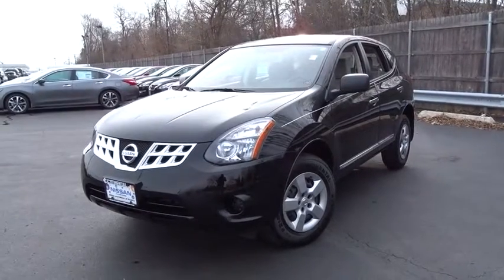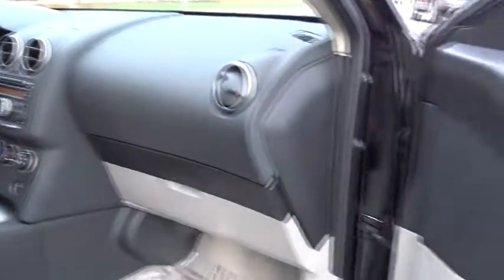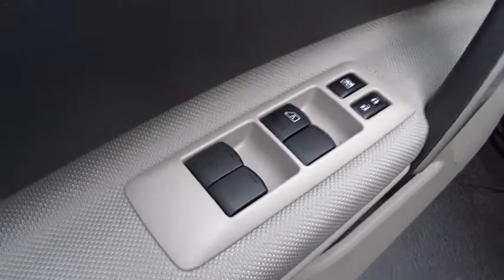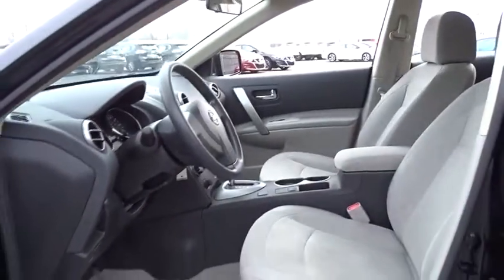2015 Nissan Rogue Select Countryside, Chicago, La Grange, Westmont, Oak Lawn, IL V7609A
2015 Nissan Rogue Select
Continental Nissan: Servicing Countryside, IL near Chicago, La Grange, Westmont, and Oak Lawn, IL
2015 Nissan Rogue Select  - Stock#: V7609A - VIN#: JN8AS5MT8FW161769

Continental Nissan
5750 S La Grange Rd